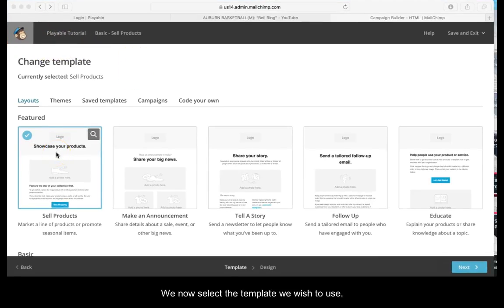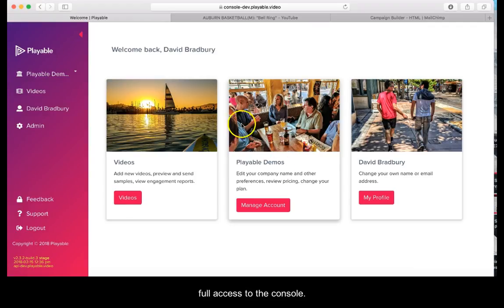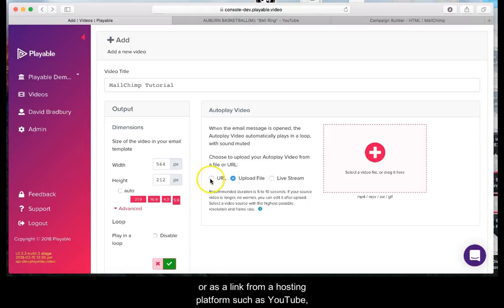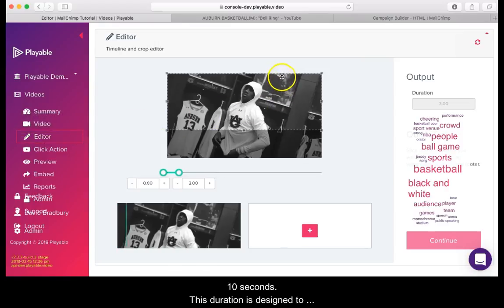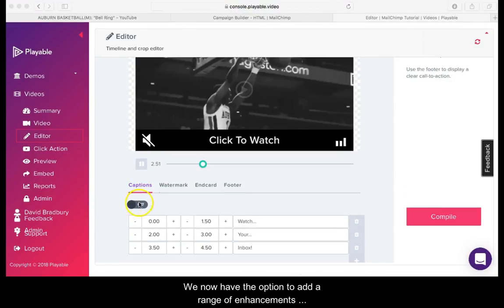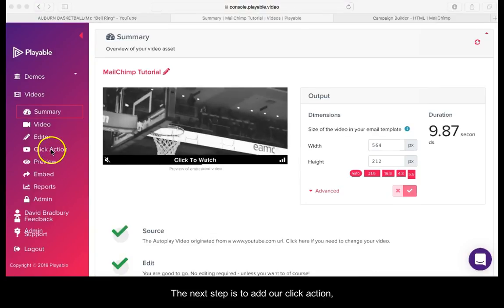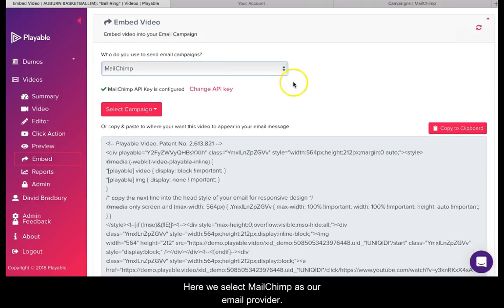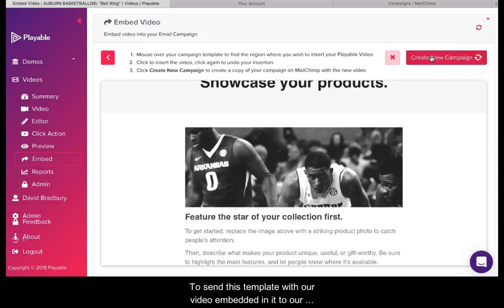Video Email - How to embed video in Mailchimp emails with Playable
How to embed video in Mailchimp email campaigns with ease.

This tutorial walks you through the steps of adding a short video clip into your email, with no coding or HTML skills required, the steps are all point and click based.

This is not about adding a still image with a click through to your video content, this is about having your video play within your email the moment it is opened by your recipient.

You will learn how to create, embed and send a Video Email using Mailchimp and Playable, that plays automatically at the moment of opening.

The video content embedded in the email can be from a YouTube, Vimeo or Instagram URL or alternatively you can upload a video file from your desktop.

Playable makes it quick and easy to embed video content within your Mailchimp email templates, it’s designed for use by marketers who want to evolve their email campaigns and enjoy significant shifts in response and engagement metrics.

Video emails by Playable are mobile, tablet and desktop friendly.